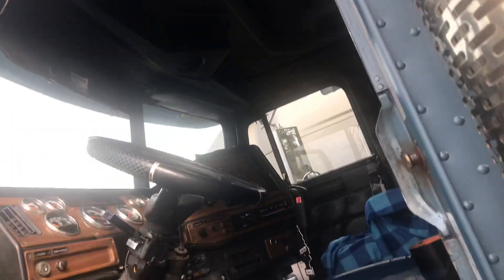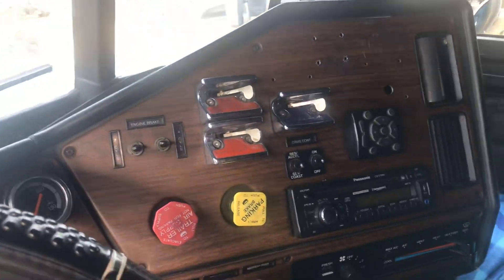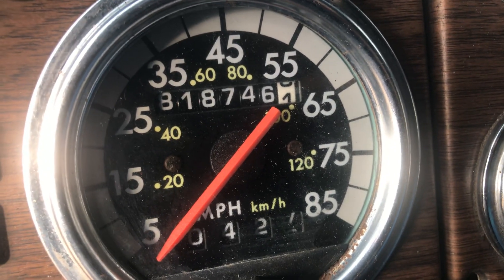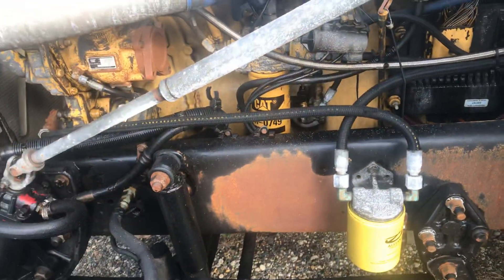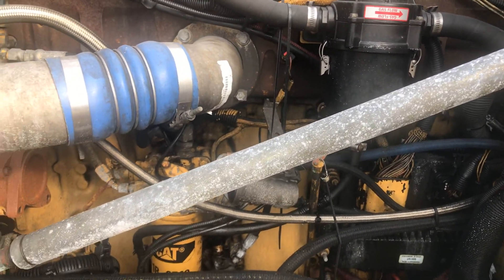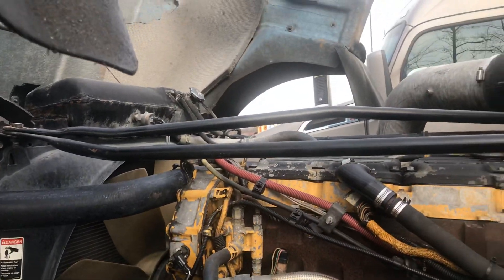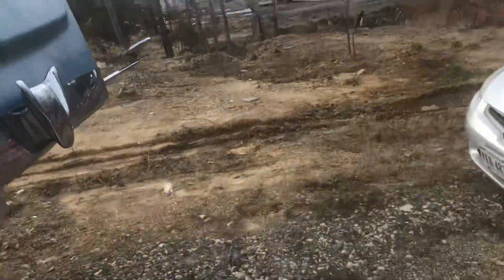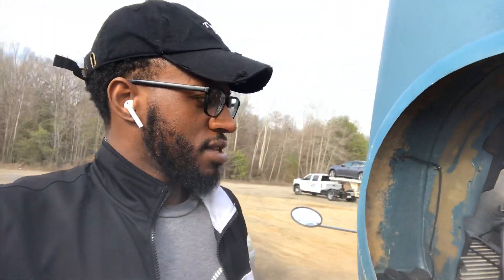Inside Look At My 06 Freightliner Classic XL